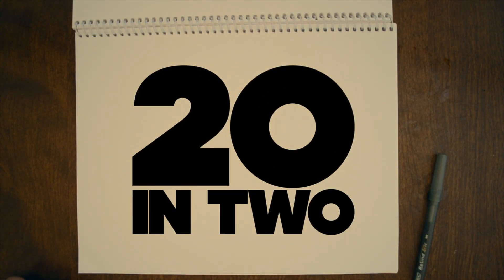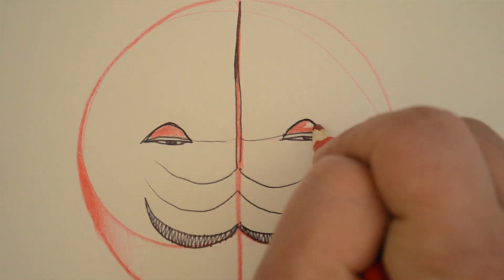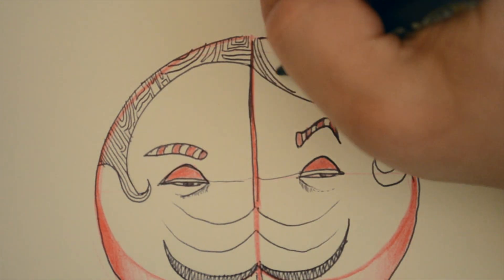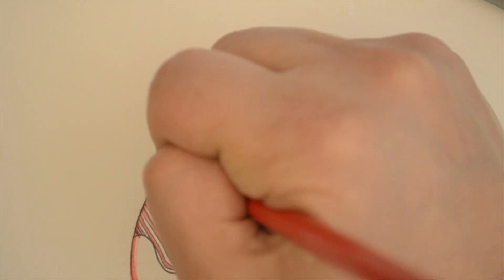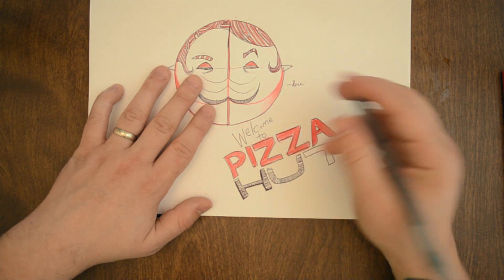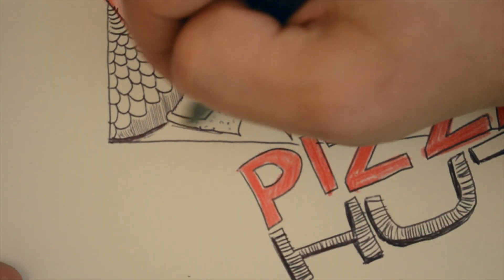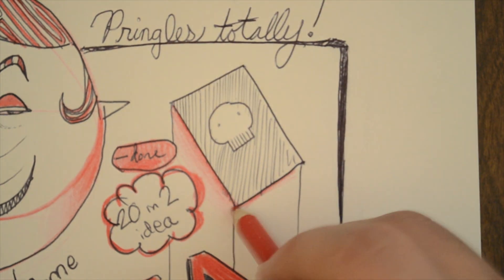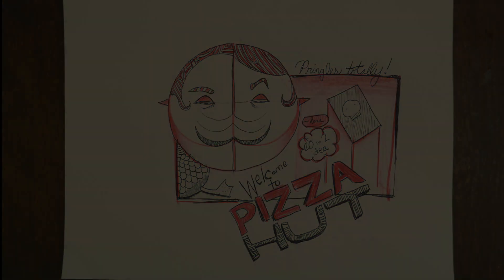20 in Two: Cheap Shot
Watch me get all cheap.